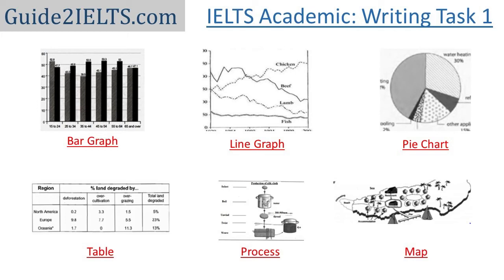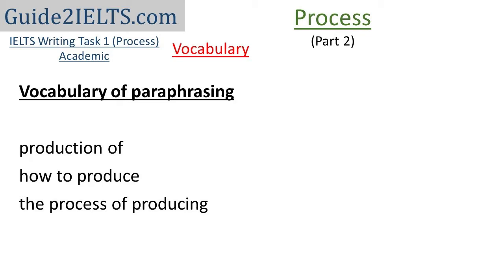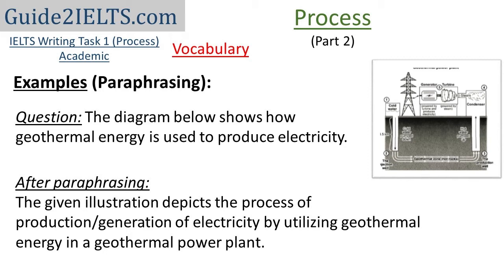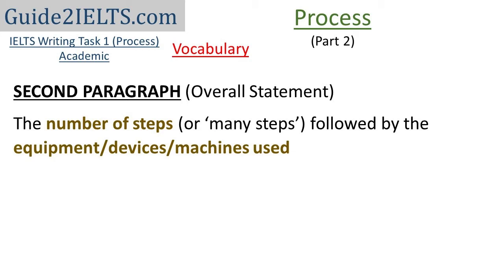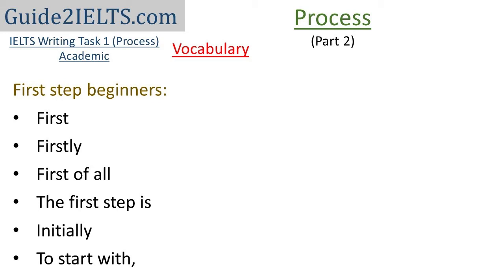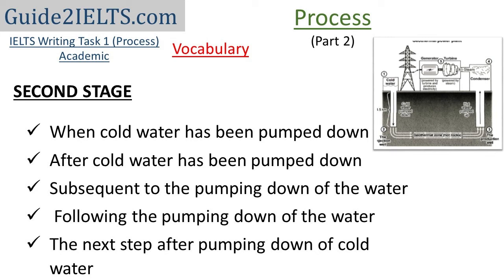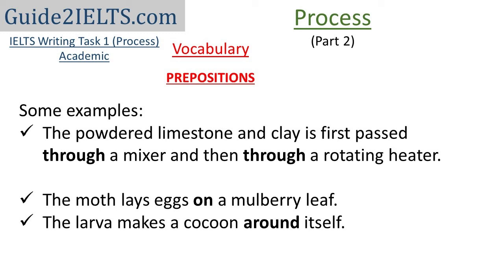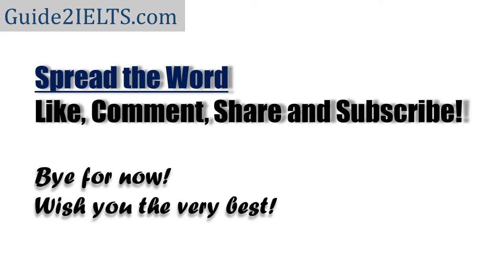Vocabulary for Process -- IELTS Academic Writing Task 1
A concise video explaining the vocabulary needed for writing a report about a process. E.g., lifecycle of silkworm, cement production, recycling, and instant noodles production.